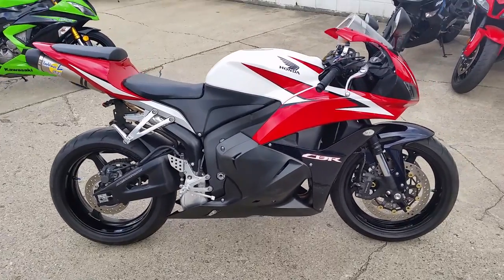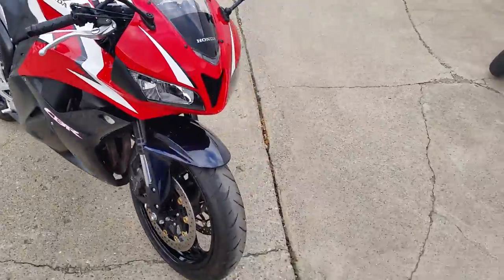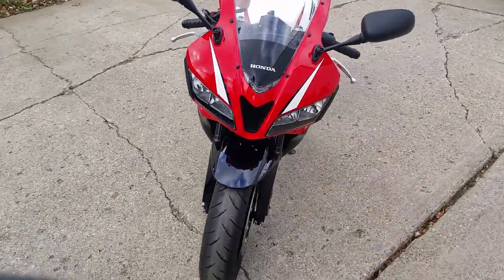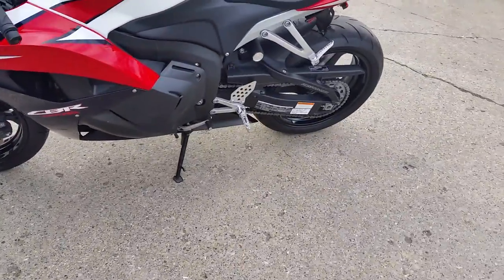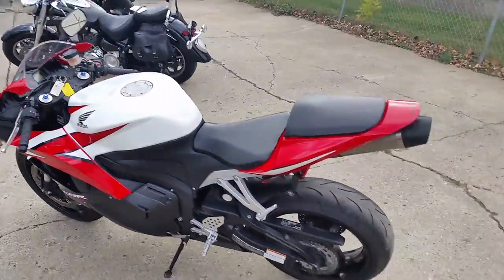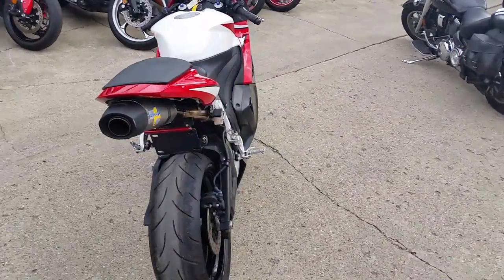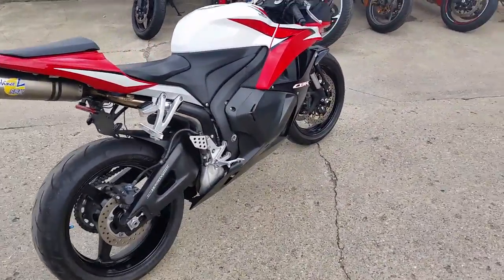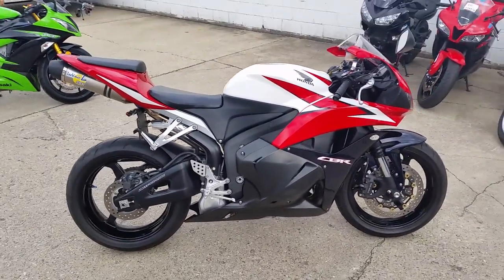2009 Honda CBR600 U2229 for sale